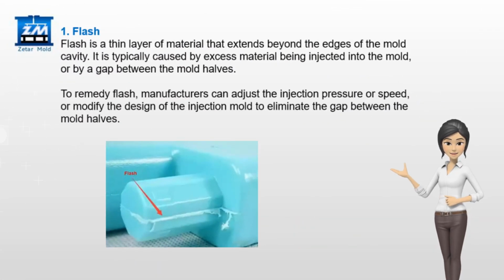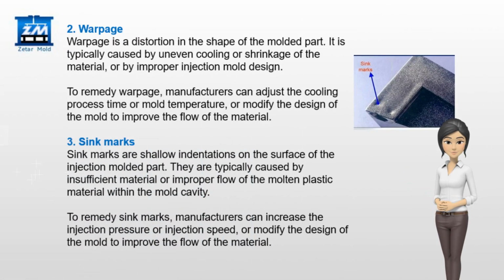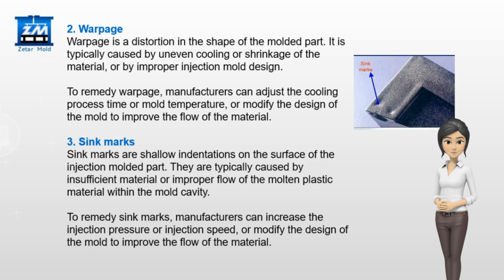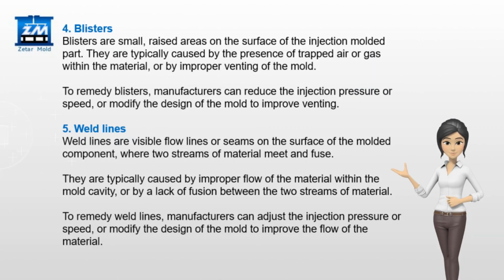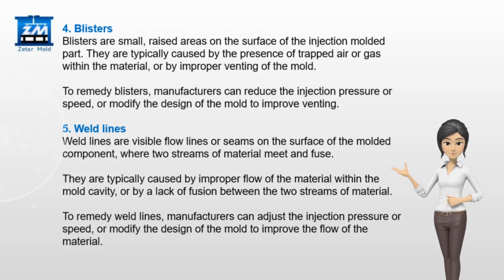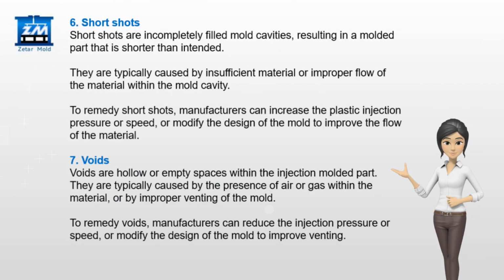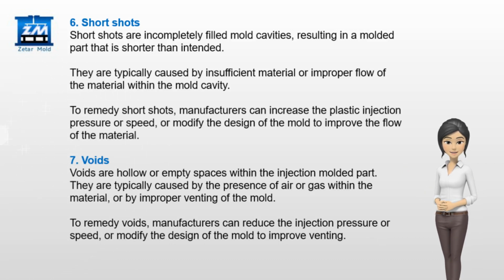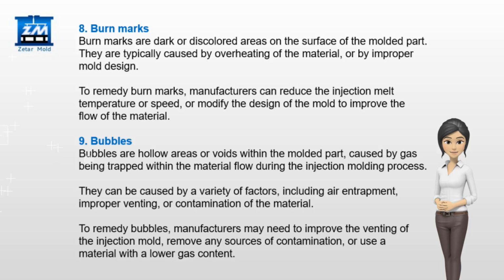What are ten injection moulding defects their causes and remedies？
1. Flash
Flash is a thin layer of material that extends beyond the edges of the mold cavity. It is typically caused by excess material being injected into the mold, or by a gap between the mold halves.
To remedy flash,manufacturers can adjust the injection pressure or speed, or modify the design of the injection mold to eliminate the gap between the mold halves.

2. Warpage
Warpage is a distortion in the shape of the molded part. It is typically caused by uneven cooling or shrinkage of the material, or by improper injection mold design. To remedy warpage, manufacturers can adjust the cooling process time or mold temperature, or modify the design of the mold to improve the flow of the material.

3. Sink marks
Sink marks are shallow indentations on the surface of the injection molded part. They are typically caused by insufficient material or improper flow of the molten plastic material within the mold cavity. To remedy sink marks, manufacturers can increase the injection pressure or injection speed, or modify the design of the mold to improve the flow of the material.

4. Blisters
Blisters are small, raised areas on the surface of the injection molded part. They are typically caused by the presence of trapped air or gas within the material, or by improper venting of the mold. To remedy blisters, manufacturers can reduce the injection pressure or speed, or modify the design of the mold to improve venting.

5. Weld lines
Weld lines are visible flow lines or seams on the surface of the molded component, where two streams of material meet and fuse. They are typically caused by improper flow of the material within the mold cavity, or by a lack of fusion between the two streams of material. To remedy weld lines, manufacturers can adjust the injection pressure or speed, or modify the design of the mold to improve the flow of the material.

6. Short shots
Short shots are incompletely filled mold cavities, resulting in a molded part that is shorter than intended. They are typically caused by insufficient material or improper flow of the material within the mold cavity. To remedy short shots, manufacturers can increase the plastic injection pressure or speed, or modify the design of the mold to improve the flow of the material.

7. Voids
Voids are hollow or empty spaces within the injection molded part. They are typically caused by the presence of air or gas within the material, or by improper venting of the mold. To remedy voids, manufacturers can reduce the injection pressure or speed, or modify the design of the mold to improve venting.

8. Burn marks
Burn marks are dark or discolored areas on the surface of the molded part. They are typically caused by overheating of the material, or by improper mold design. To remedy burn marks, manufacturers can reduce the injection melt temperature or speed, or modify the design of the mold to improve the flow of the material.

9. Bubbles
Bubbles are hollow areas or voids within the molded part, caused by gas being trapped within the material flow during the injection molding process. They can be caused by a variety of factors, including air entrapment, improper venting, or contamination of the material. To remedy bubbles, manufacturers may need to improve the venting of the injection mold, remove any sources of contamination, or use a material with a lower gas content.

10. Ejector pin marks
Ejector pin marks are small, circular marks on the surface of the molded part, caused by the ejector pins used to remove the part from the mold. They are typically caused by improper mold design or placement of the ejector pins, or by improper ejection of the part from the injection mold. To remedy ejector pin marks, manufacturers can modify the design or placement of the ejector pin.
00:00   What are ten injection moulding defects their causes and remedies?
00:05    Flash
00:34   Warpage
00:55   Sink marks
01:25   Blisters
01:50   Weld lines
02:20   Short shots
02:47  Voids
03:13   Burn marks
03:33   Bubbles
04:06  Ejector pin marks